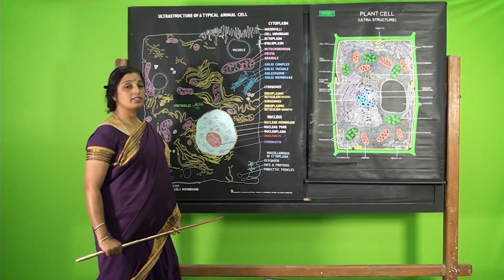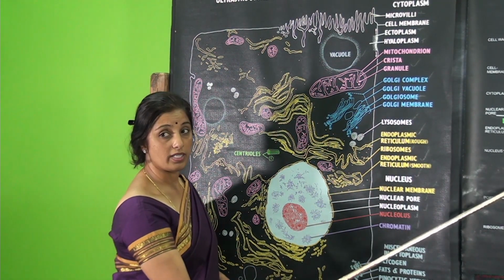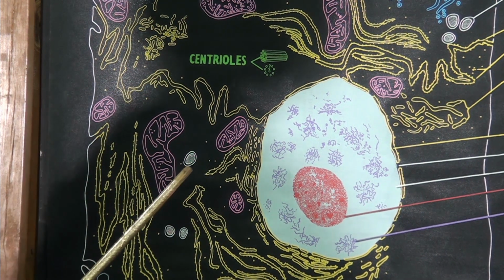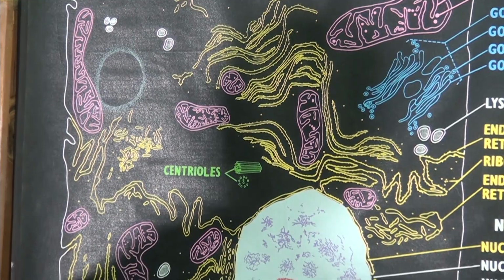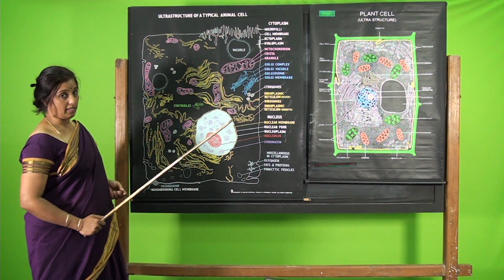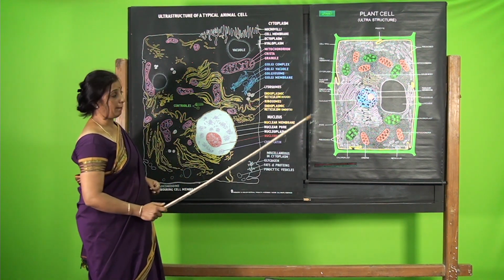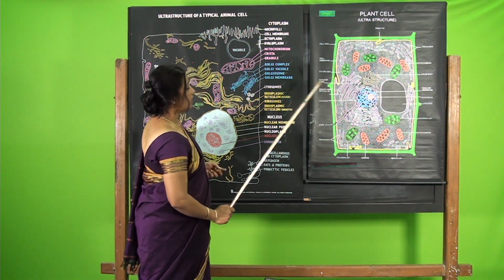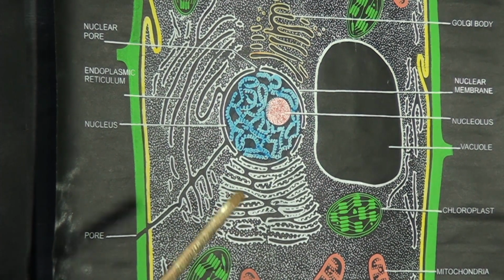Class 8 Chapter 8 Cell – Structure and Functions Cells